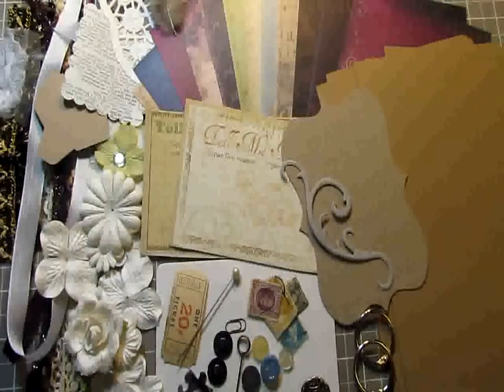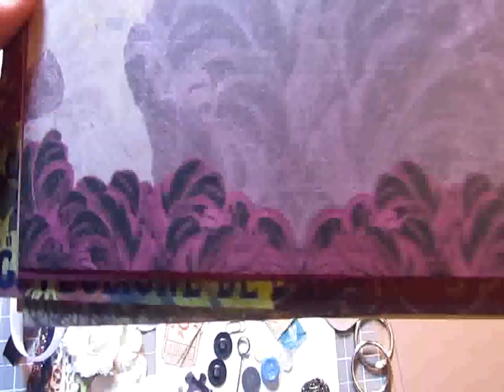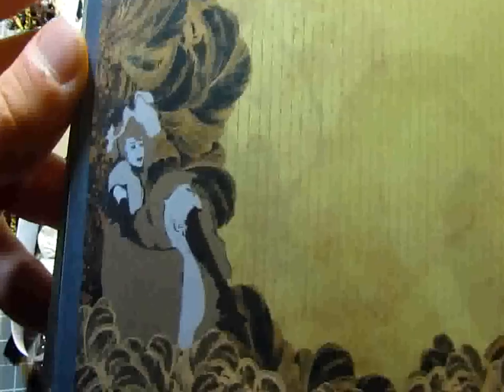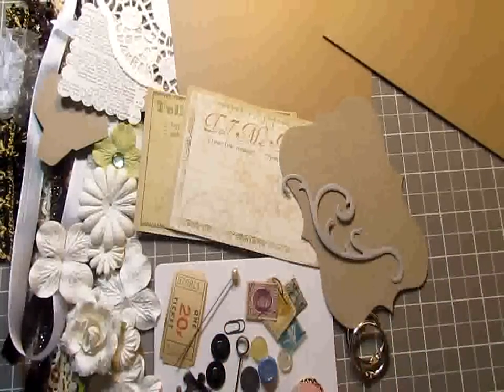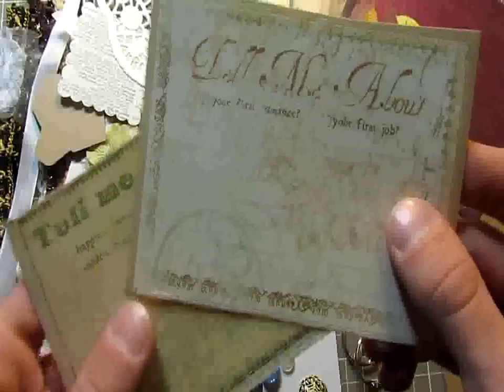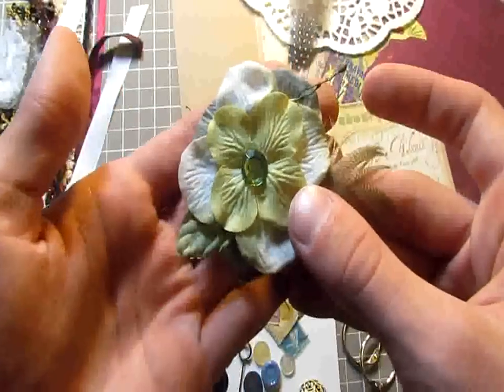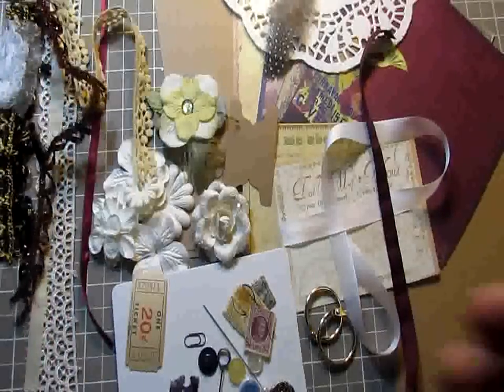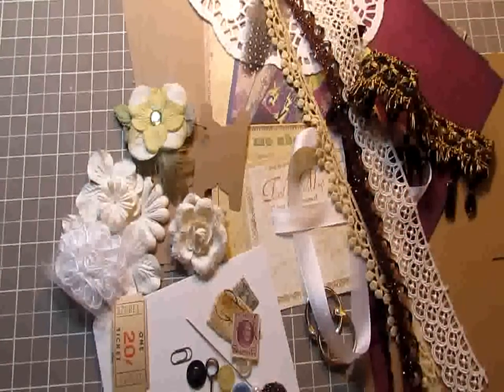Prima Moulin Rougue Mini Kit **SOLD**